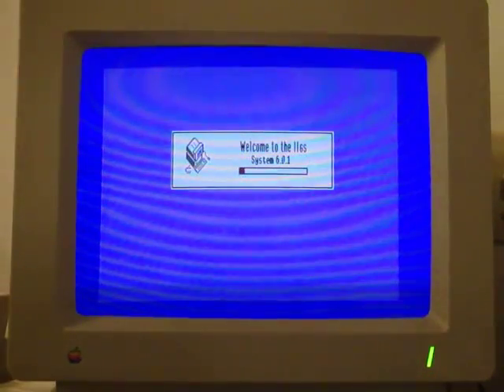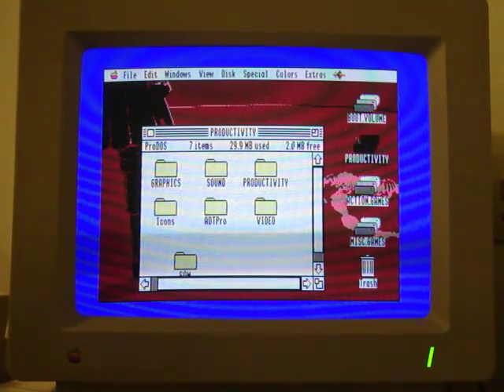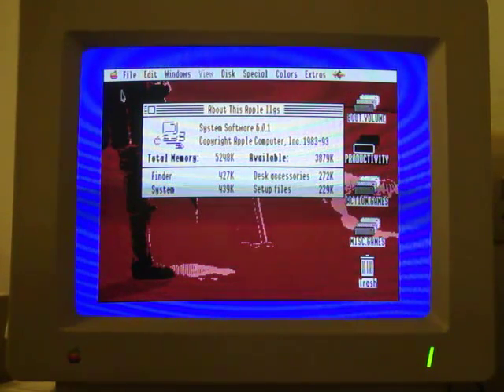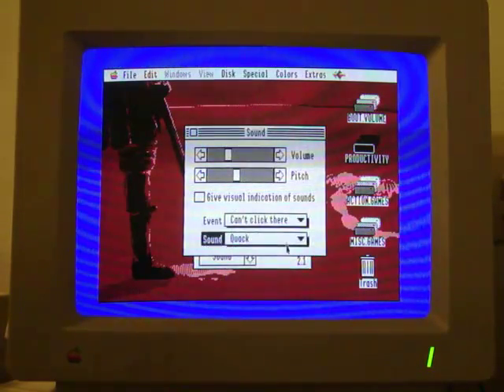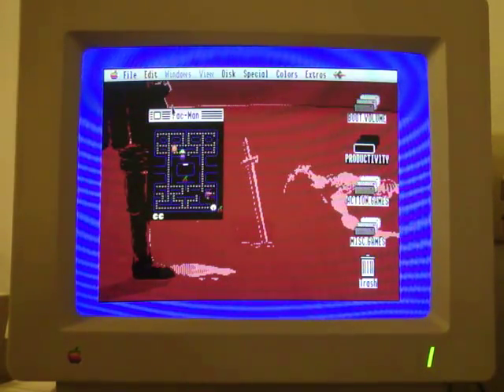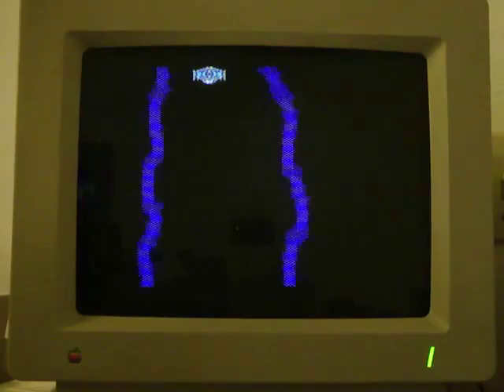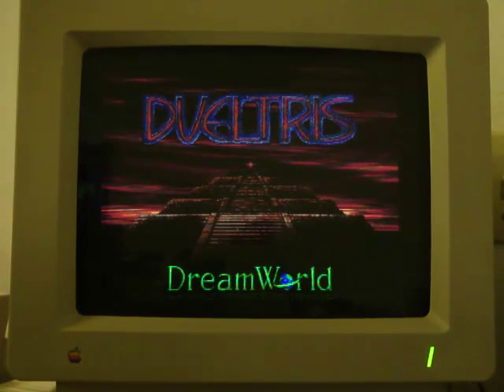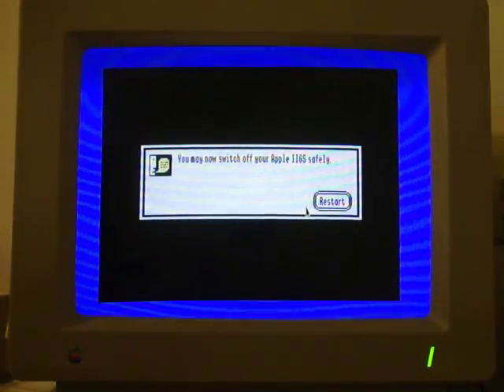Customizing The Apple IIGS GS/OS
Introduction to the GS/OS.

Also, tips and tricks on how to pimp out your GS/OS environment.